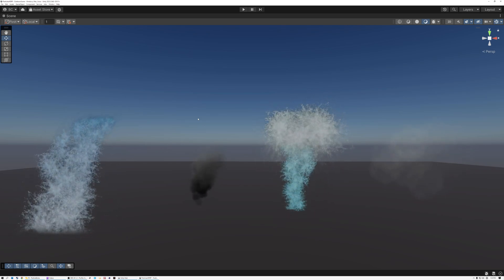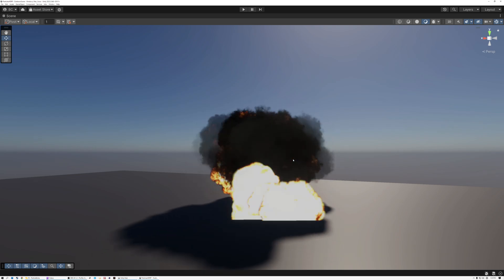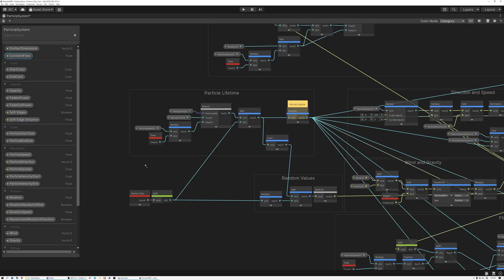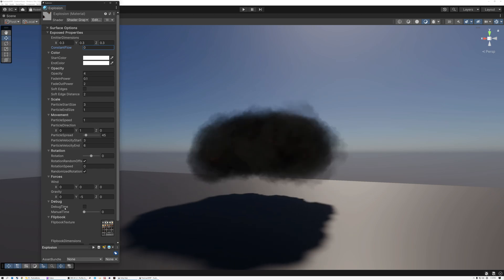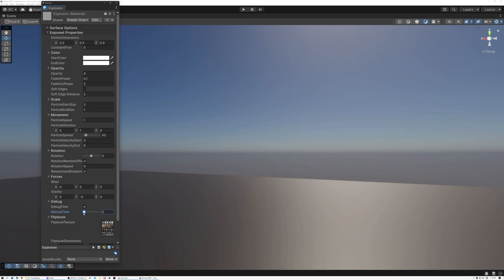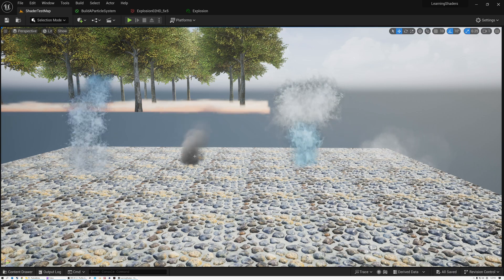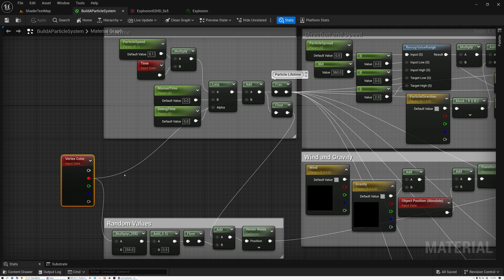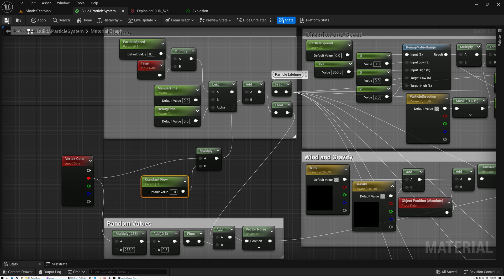Particle System Burst Particles - Advanced Materials - Episode 55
Up until now, the particle system we've been making has only worked for continuously flowing effects like waterfalls and smoke. Today, I show how to make effects - like explosions - where all of the particles spawn at once.

Theme Music
Peace in the Circuitry - Glitch Hop